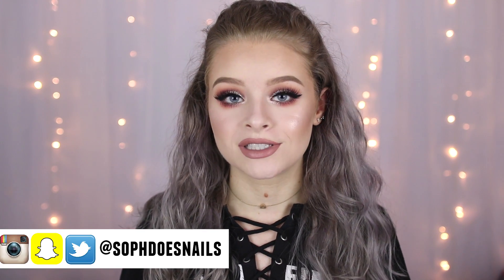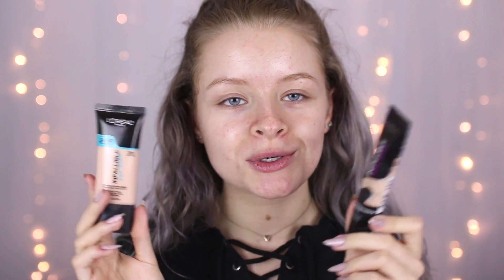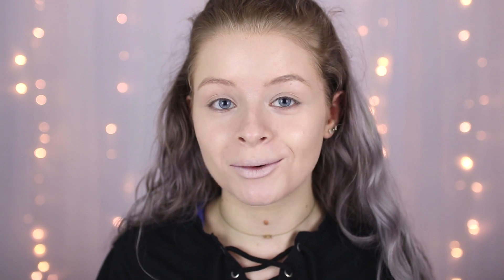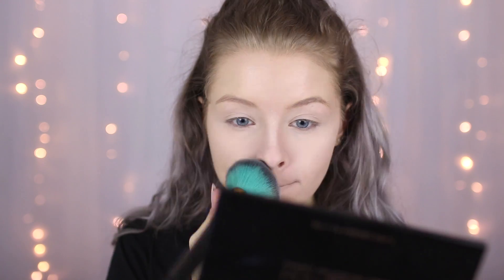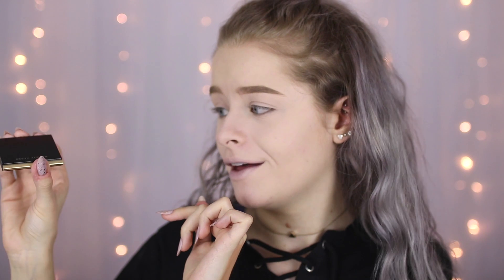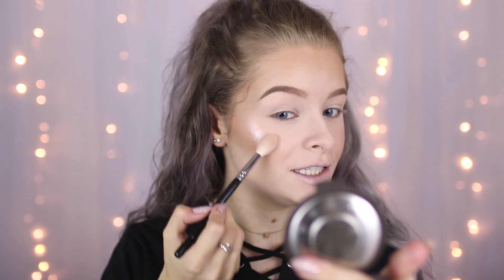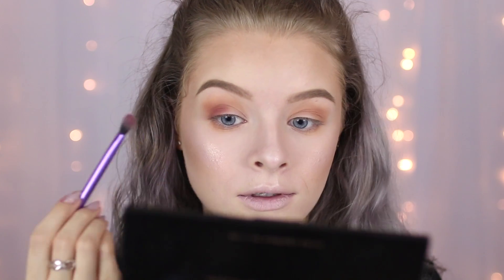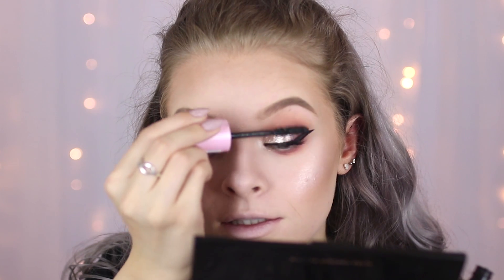NIKKIETUTORIALS MADE ME BUY IT!! FULL FACE | sophdoesnails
♡WHERE ELSE TO FIND ME:

-Depop- sophdoesnails

♡PRODUCTS MENTIONED:

Makeup Geek eyeshadows in Beaches and Cream, Frappe, Bitten and Shimma shimma

FAQs

Lilac: Tiny amount of directions Violet with loads of conditioner
Silver: from the faded lilac + Bleach london silver shampoo!
Grey: Makki Hair colouring mask in Grey with loads of conditioner.